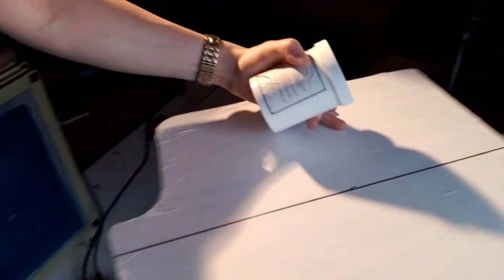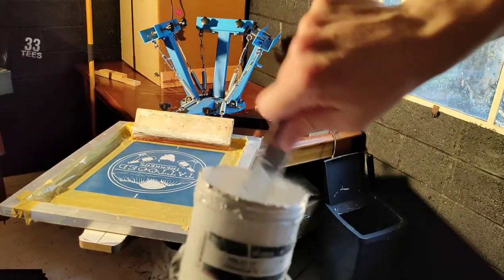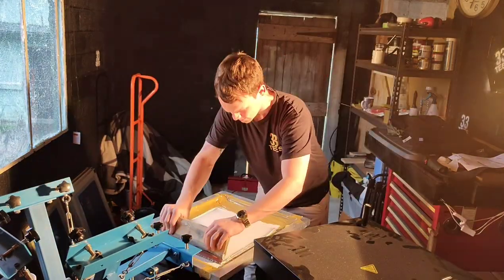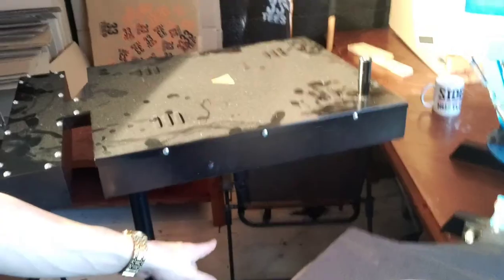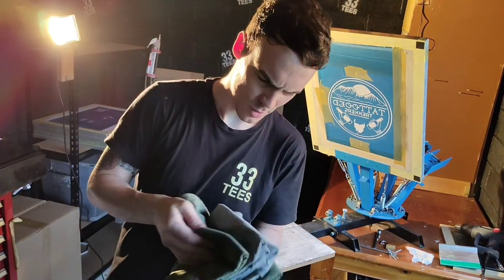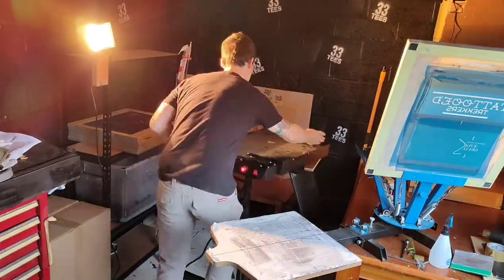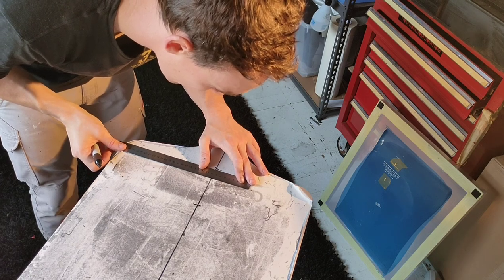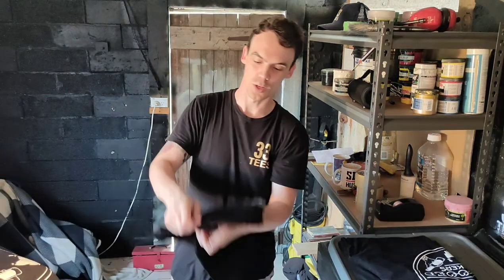Screen Printing Business From Home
In this episode I show everyone me going through another screen printing order with an in-depth look at what my process is and I talk about some issues that pop up while I create custom clothing.

Check out custom designs at

Since you made it this far, check out my Facebook and Instagram!

Amazon Wishlist - Have a look and help out the channel :)

Any and all help would be greatly appreciated to improve the channel! I'll even give you a shout out, promise! :)